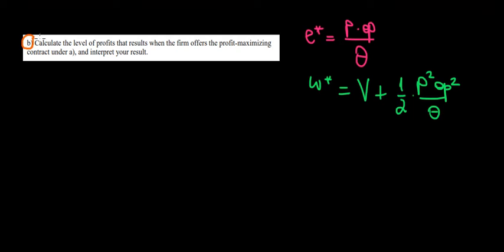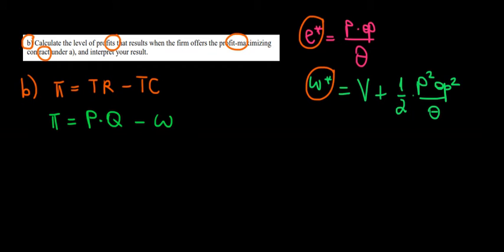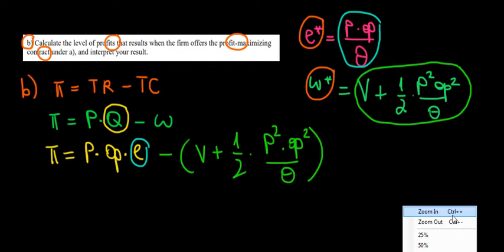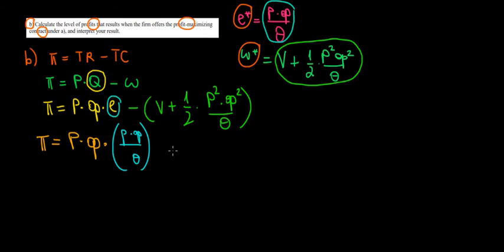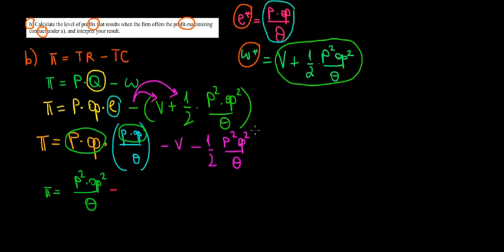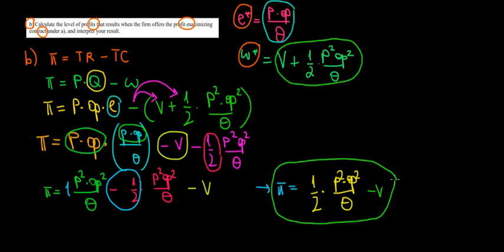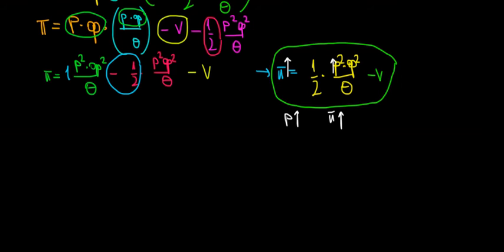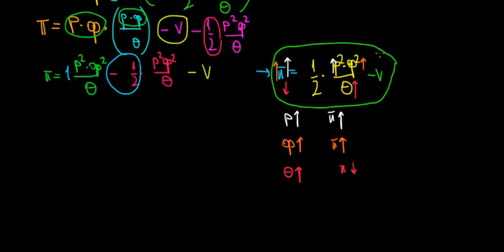EUR I Applied Microeconomics I T6 Q2b I Interpreting The Profit Of The Firm